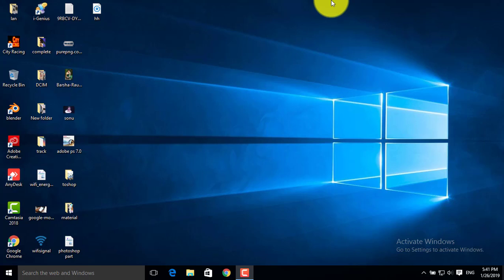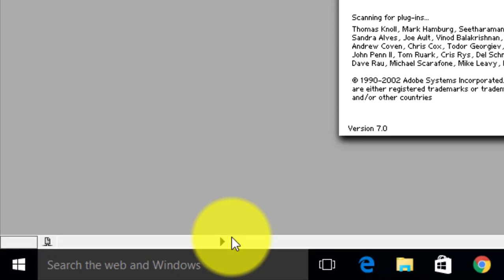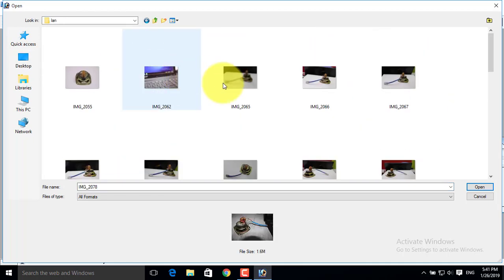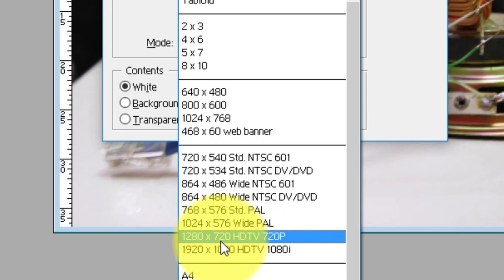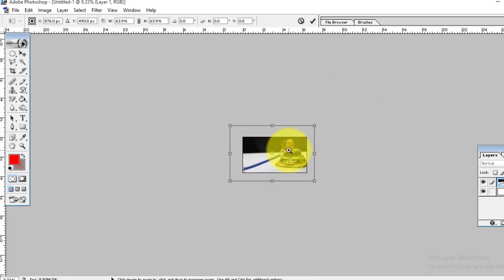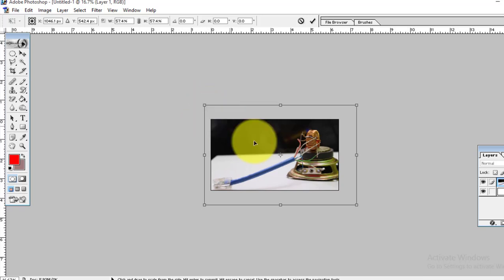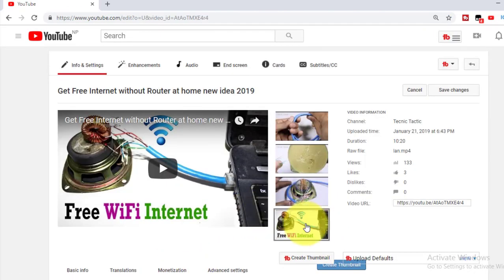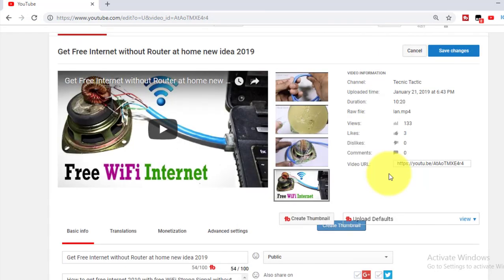Create Awesome YouTube Thumbnail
How to create Awesome YouTube Thumbnail in Photoshop. Learn to make YouTube Thumbnail easy step youtube thumbnail size custom thumbnail